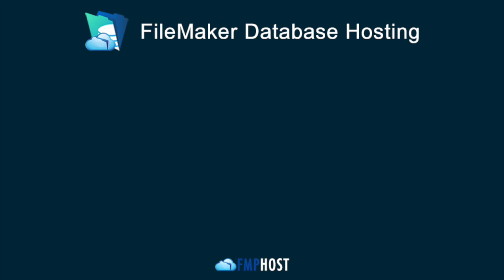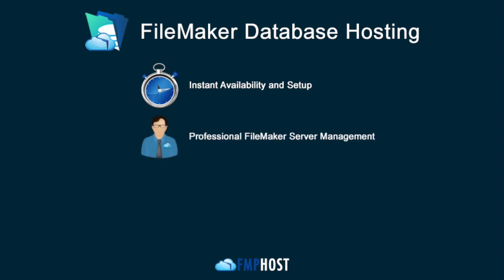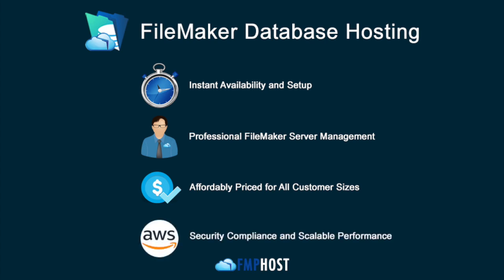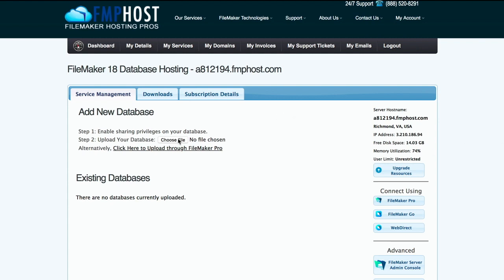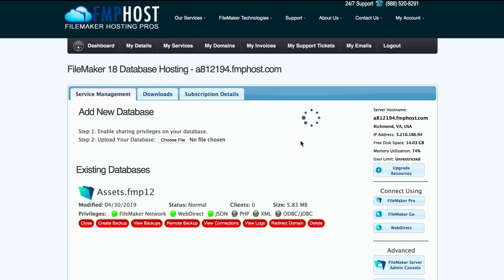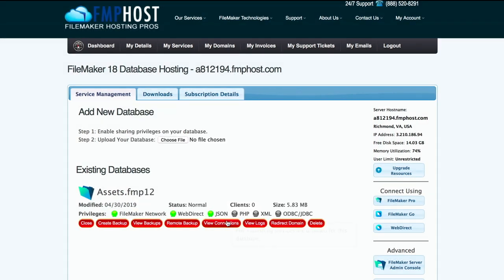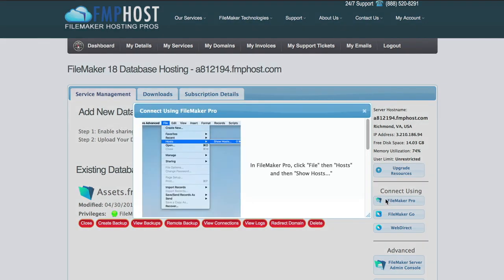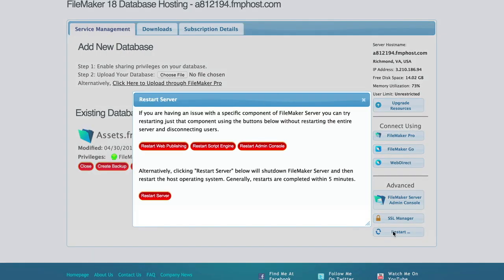FileMaker 18 Database Hosting - Getting Started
Easily deploy your FileMaker database to the cloud with FileMaker Database Hosting from FMPHost.